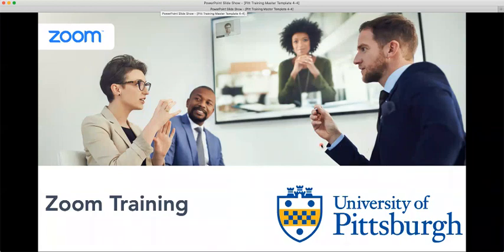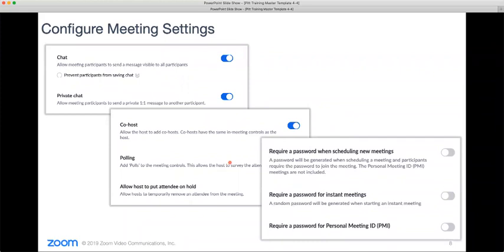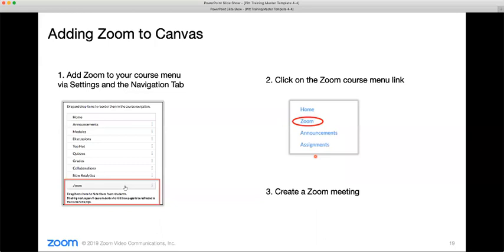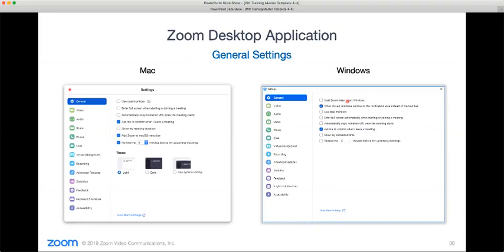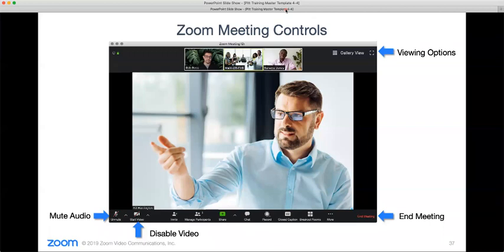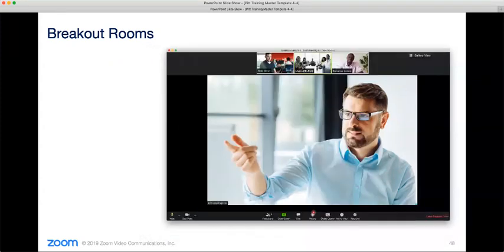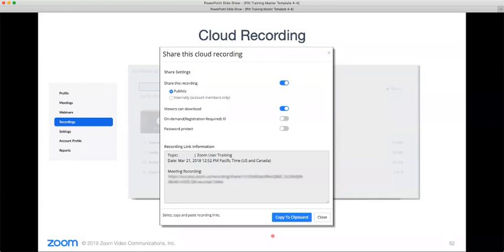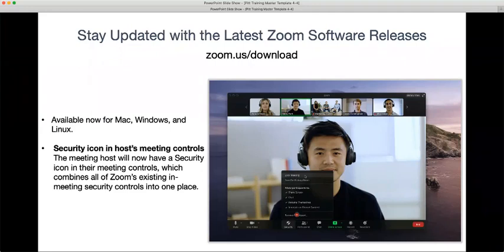PittWire Live Zoom Webinar.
Learn about Zoom as Pitt and Zoom representatives present a helpful overview of Zoom basics. As the tutorial covers everything from getting started to hosting your own Zoom meetings, this webinar is perfect for anyone looking to learn more about Zoom.

Please note, this Zoom webinar was previously recorded on April 10, 2020.